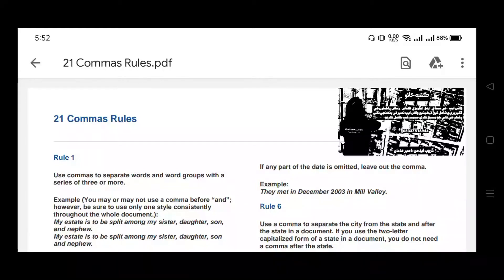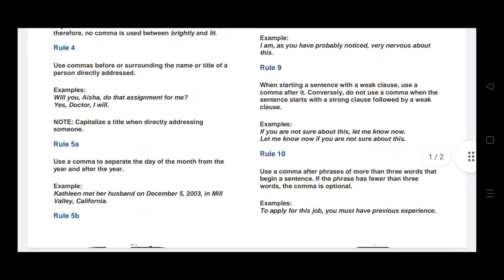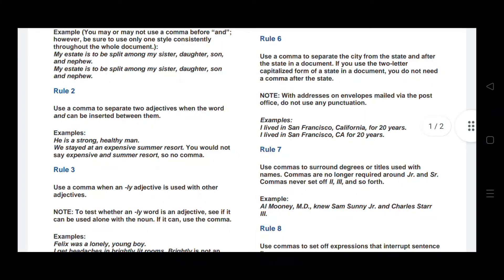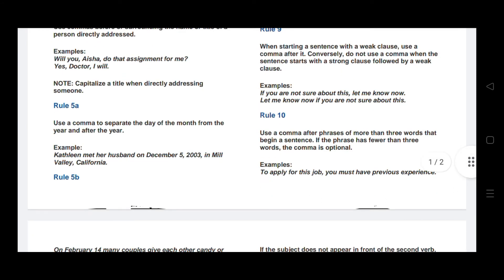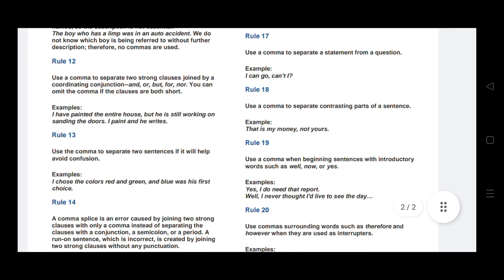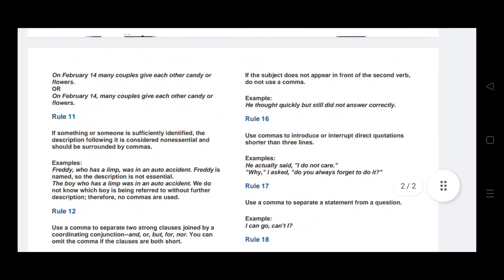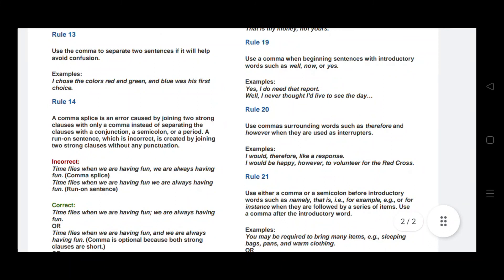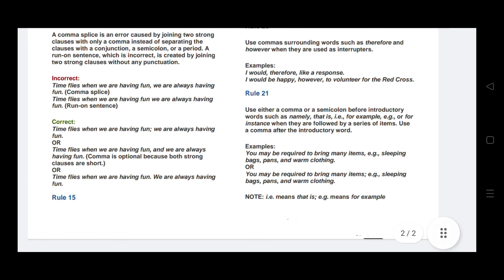Uses of Comma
Uses of Comma: Rules of Comma, and How to Use Comma Properly in English.

21 uses of the comma
Most common uses of Comma
inverted commas
commas
comma before and
comma before or after but
when to use a comma
comma before but
oxford comma example
comma before which
comma rules
comma before because
comma before so
comma before or
what is a comma
comma before such as
how to use commas
comma before as
comma after and
comma before while
comma before too
comma after but
comma before or after however
however comma
comma examples
does the comma go before or after but
sentences with commas examples
but comma
such as comma
comma punctuation
comma after so
comma splice examples
comma before or after and
when do you use a comma
comma and
commas meaning
comma before including
when to use a comma before and
do you put a comma before and in a list
comma before that
not only but also comma
comma before or after so
comma before who
how to use however in a sentence
does the comma go before or after and
therefore comma
where to put commas
commas in a sentence
comma after however
is there a comma before and
commas in a series
single inverted commas
inverted commas examples
use however in a sentence
comma before then
types of commas
do you put a comma before and
comma before where
when to put a comma
double inverted commas
comma before and in a list
comma before etc
commas in english
comma before if
comma after therefore
comma before with
comma after thank you
which comma
do you need a comma before and
do you use a comma before and
when to use commas in a sentence
because comma
comma after then
comma between adjectives
use of however
comma before name
so comma
can you put a comma before and
commas in dates
do commas go inside quotes
comma before or after because
a comma
comma before yet
comma before when
is there a comma before but
when to put a comma before and
what are commas used for
comma before though
does a comma go before and
when to add a comma
does the comma come before or after but
comma before quotation
sentences with commas examples list
comma after thus
commas in a list
should there be a comma before and
comma before however
period after quotation marks
do you put a comma before or after but
when to use a comma before but
comma after also